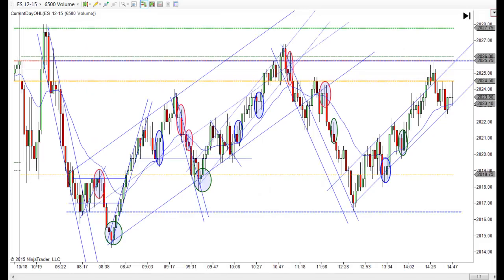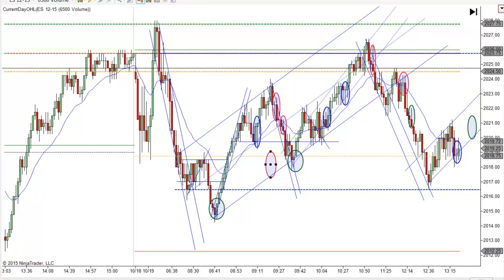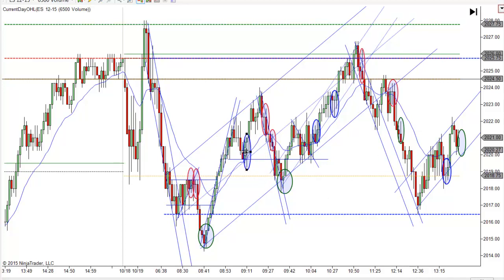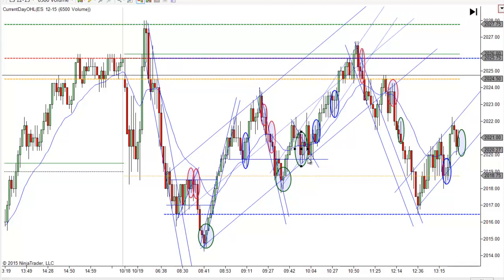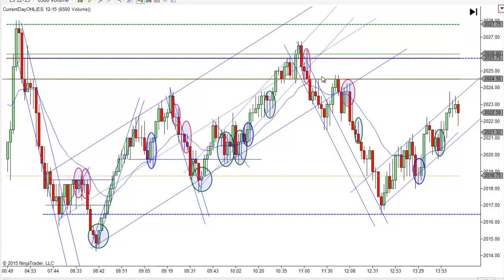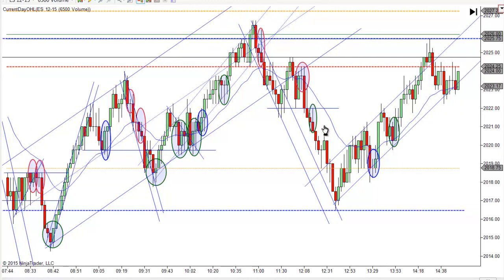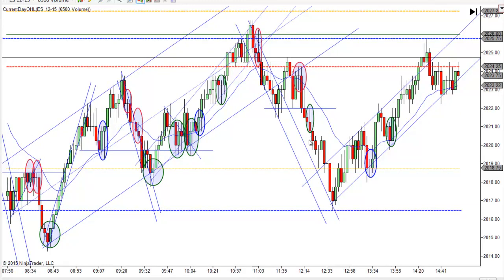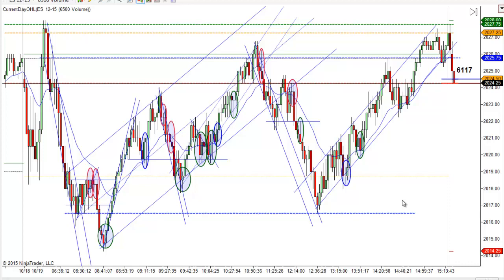Price Action Trading With Mack 10-19-2015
Learn to day trade price action without lagging and confusing indicators that simply lead to losing trades. Futures, stocks and forex trading contains substantial risk and is not for every investor. An investor could potentially lose all or more than their initial investment. Risk capital is money that can be lost without jeopardizing ones’ financial security or life style. Only risk capital should be used for trading and only those with sufficient risk capital should consider trading. Past performance is not necessarily indicative of future results. Our full risk disclosure can be found